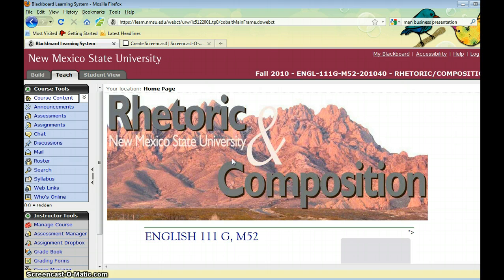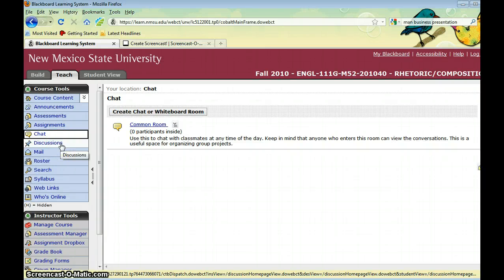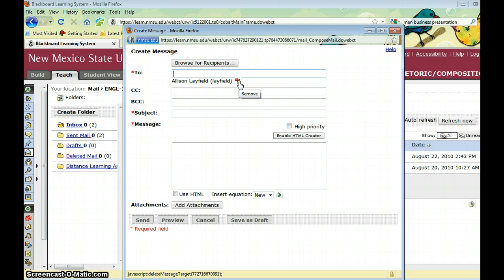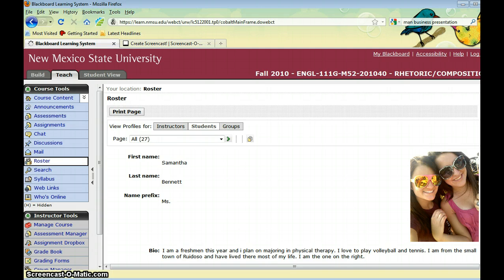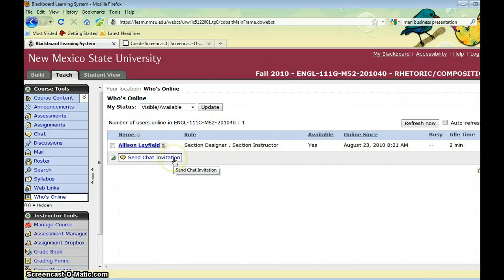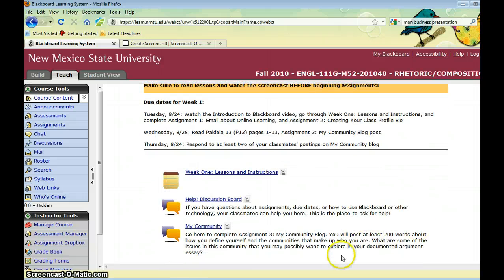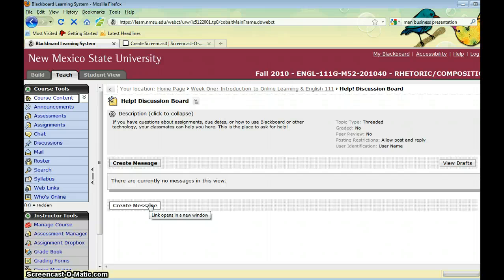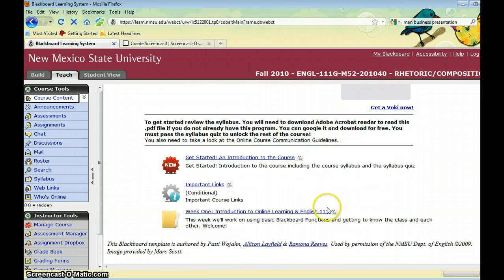Introduction to Blackboard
Tutorial on Blackboard